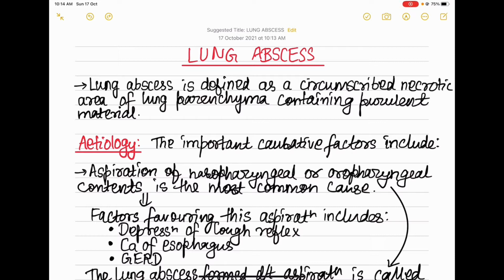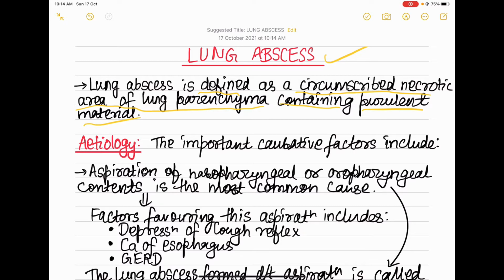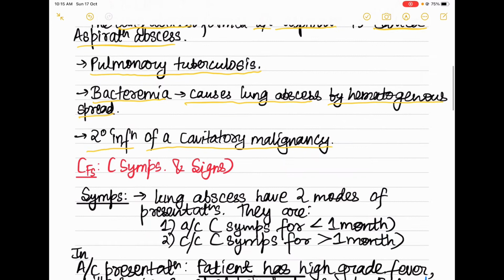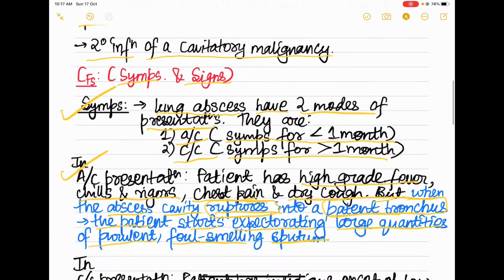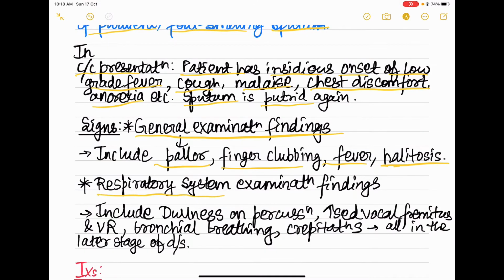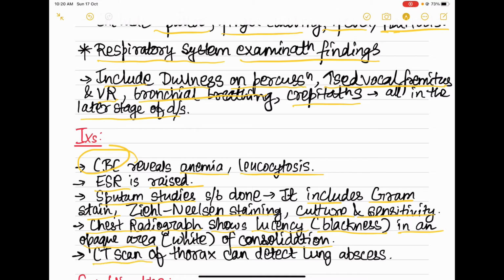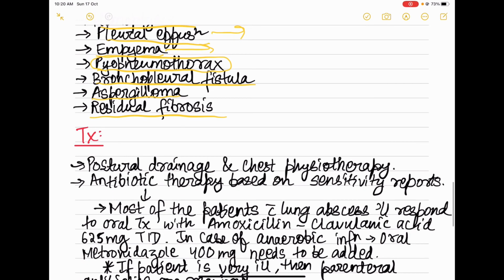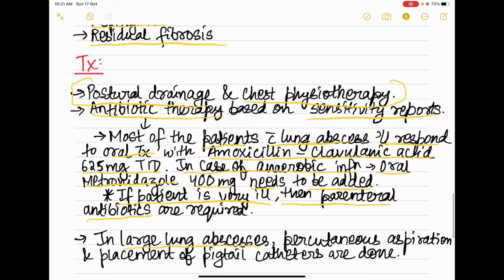LUNG ABSCESS EXPLAINED IN SHORT FOR EXAMS | BY DR. PRASANJIT DAS | PRASU’S MEDLEDGE SERIES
Hi guys, hope you all are doing good. This video is basically a concise explanation of LUNG ABSCESS. Hope you like it. This explanation is short, precise and hence u can save time.